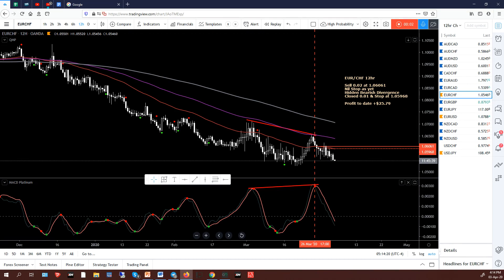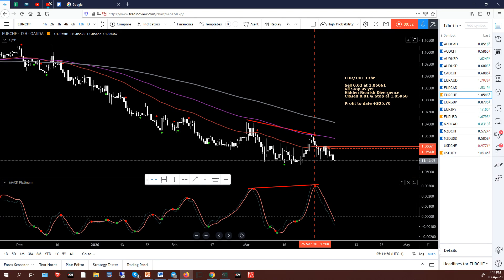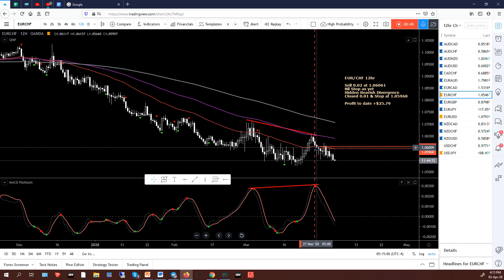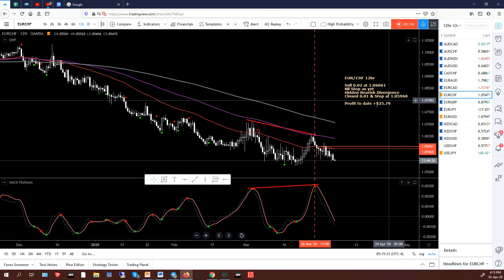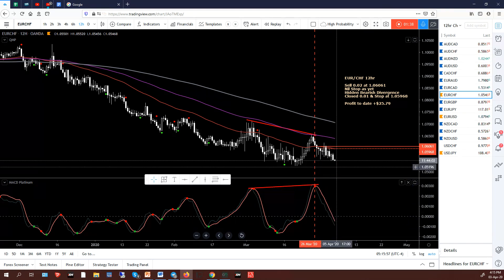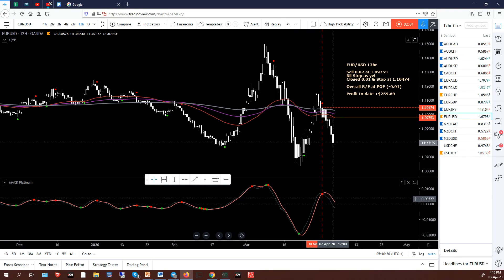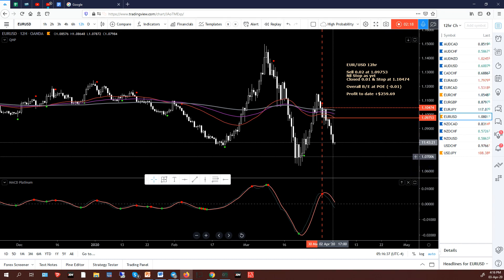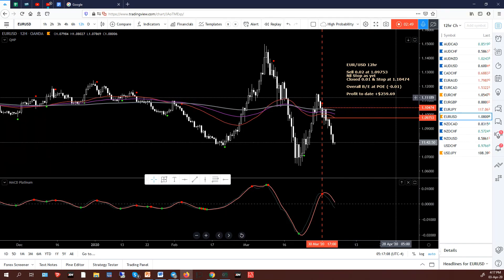JAGfx 12hr High Probability Trading - PM Fri 3rd April 2020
My look at the 12hr charts using the High Probability method on a number of low volatility Forex pairs.  The trade results can be found on the below shared spread sheet
I do use hedging in my trading and increase position sizing on trades. These will all be noted on the charts from the top down. It is high risk trading and is not for every one. I'm also not a trade signal service, so please don't blindly follow my trades...do your own analysis. Cheers.